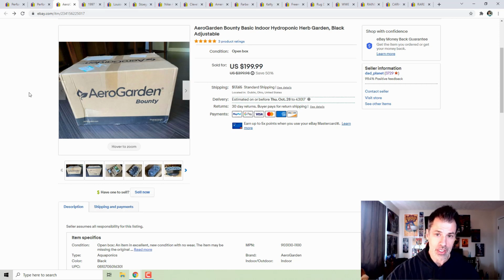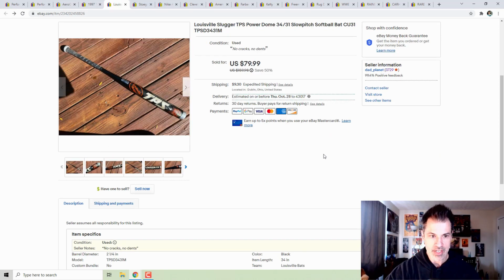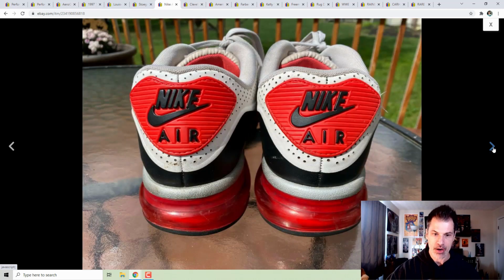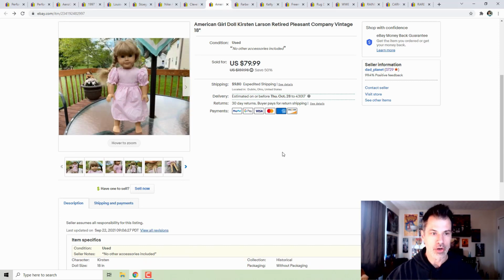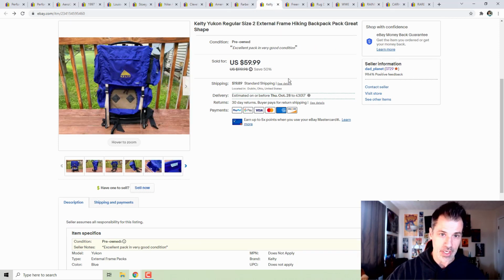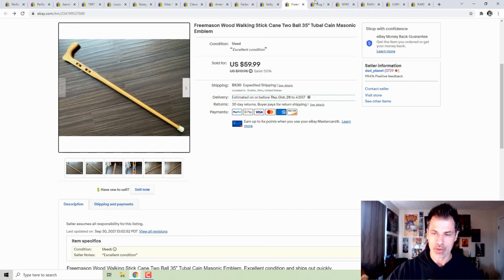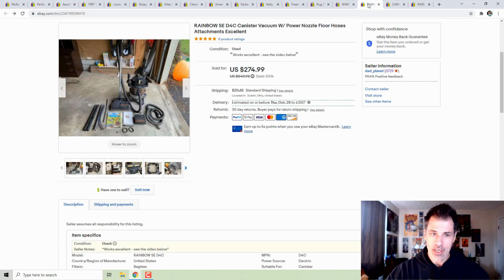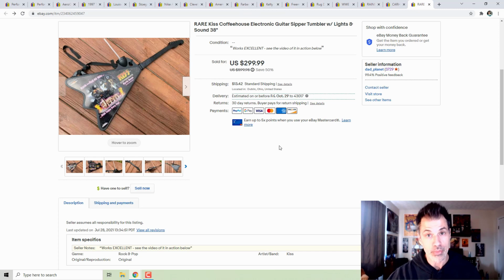What Sold on eBay September 22-31 2021 - MONSTER FINISH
Hope you weren't holding your breath for this one it's coming way late! This what sold on eBay video features a rare collectible, a hat from a mascot who no longer exists, and a soiled garment that I knew would sell among other amazing BOLO's.
Buying me a coffee? Thank you!

Sending Mail? Send to:
Dad Planet
6724 Perimeter Loop Rd Suite 339
Dublin, Ohio 43017